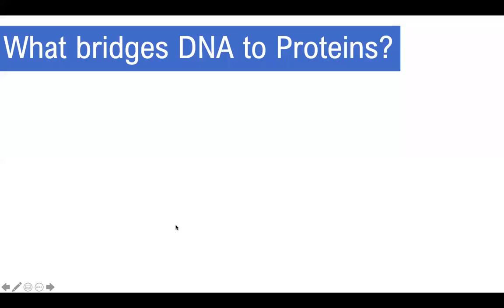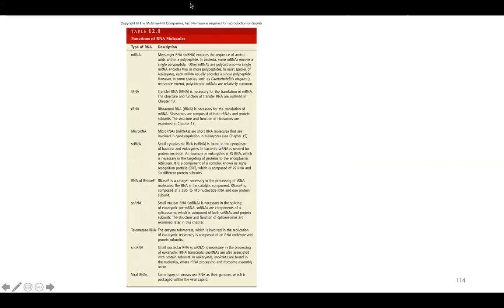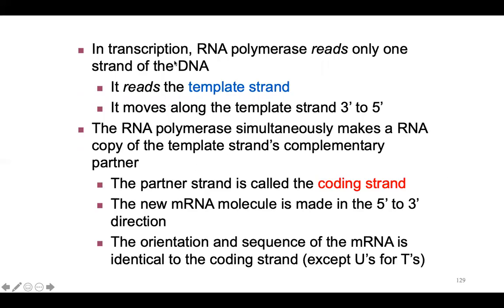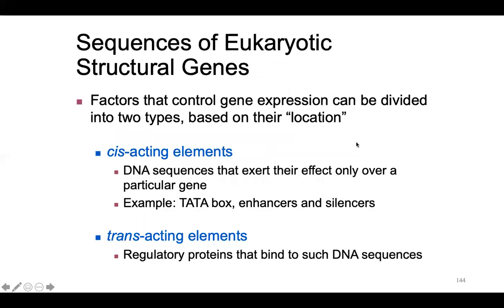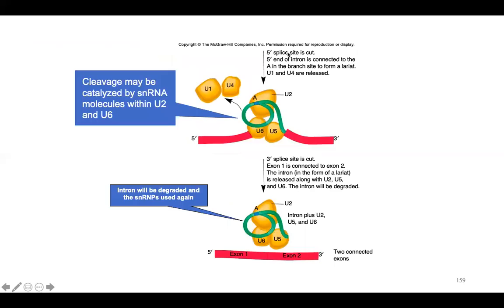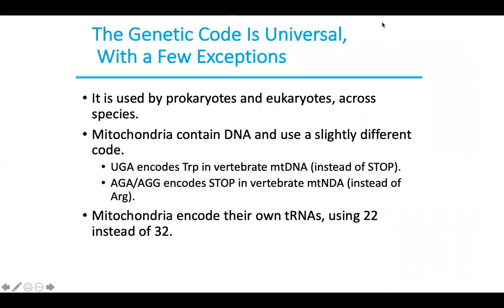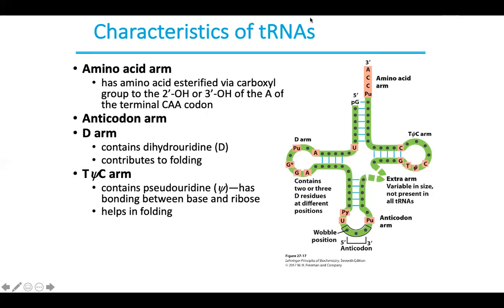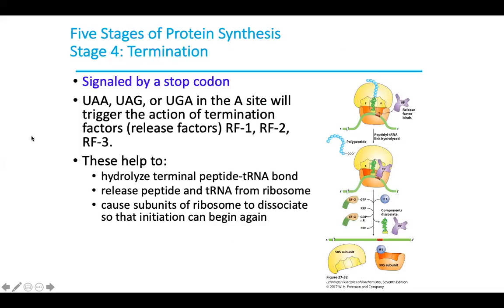Central Dogma of Molecular Biology (Transcription and Translation)